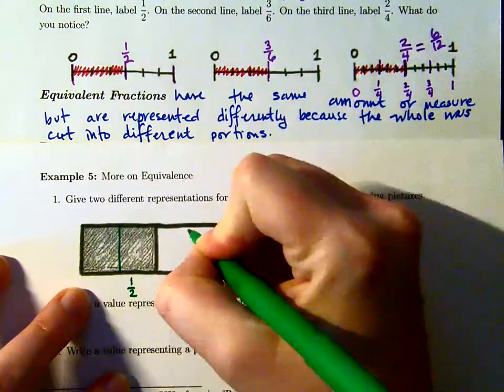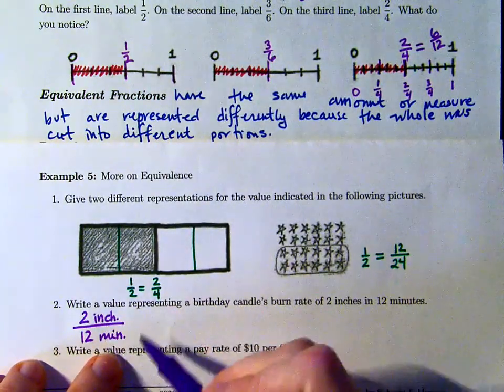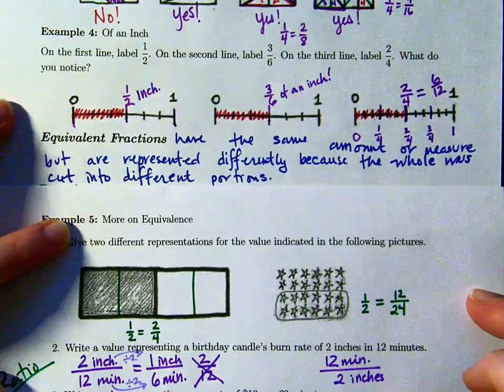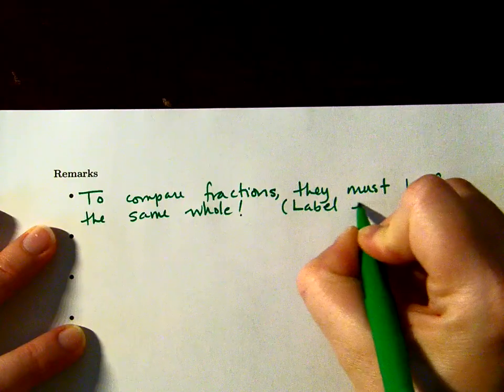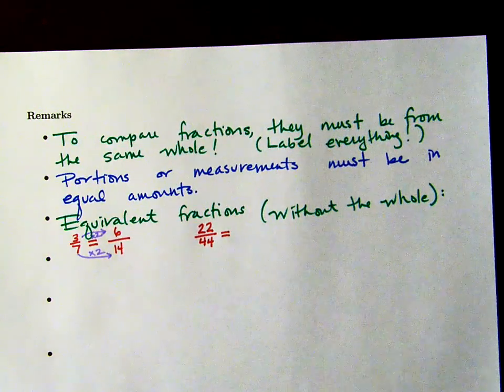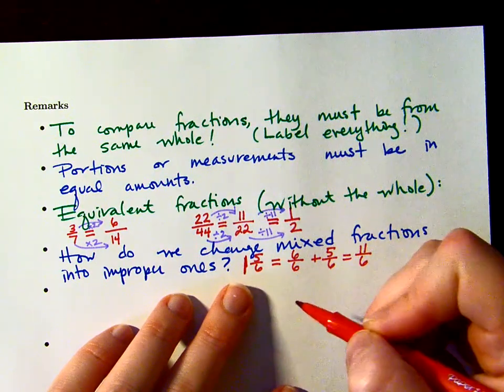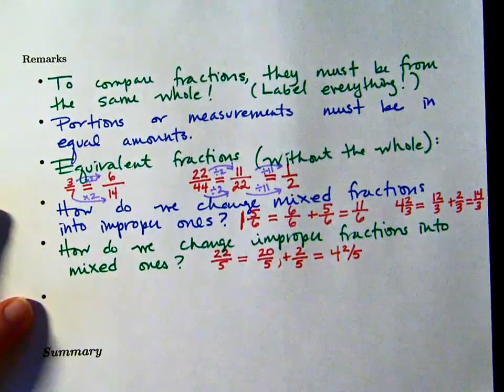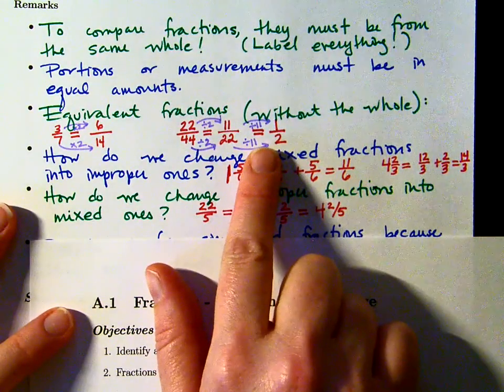Fraction Equivalence Part 2